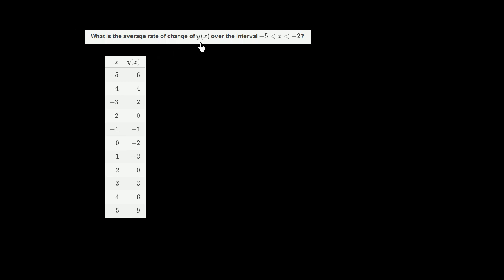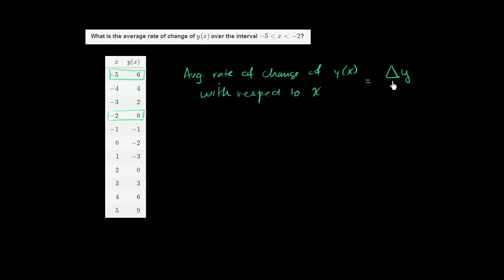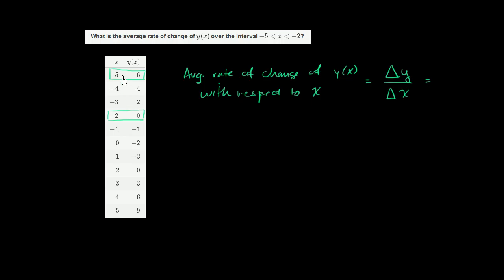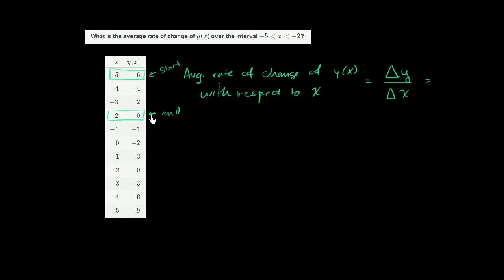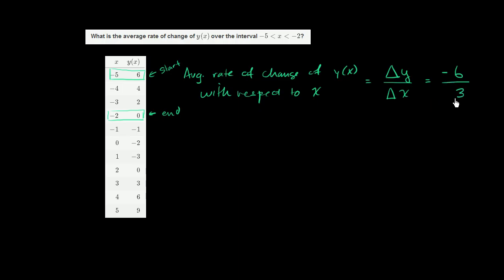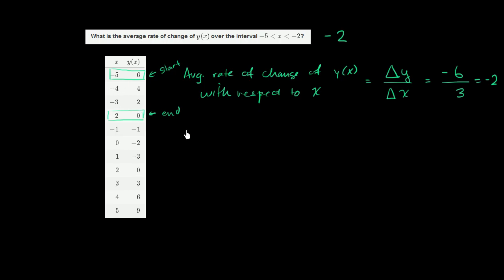How to find the average rate of change from a table | Functions | Algebra I | Khan Academy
Courses on Khan Academy are always 100% free. Start practicing—and saving your progress—now

Sal finds the average rate of change of a function over the interval, given a table of values of the function.